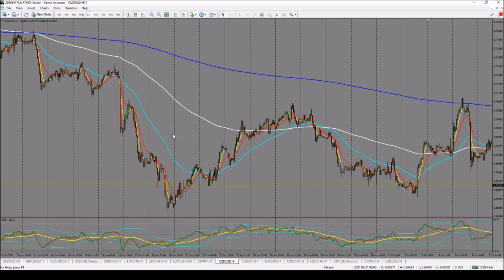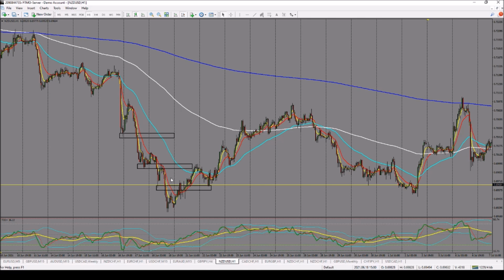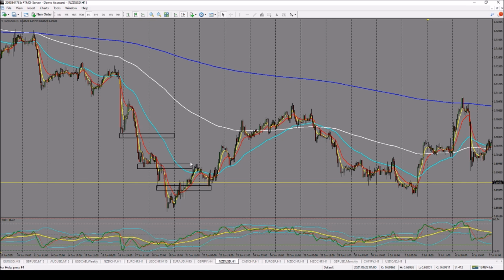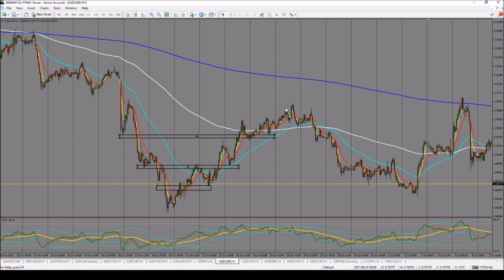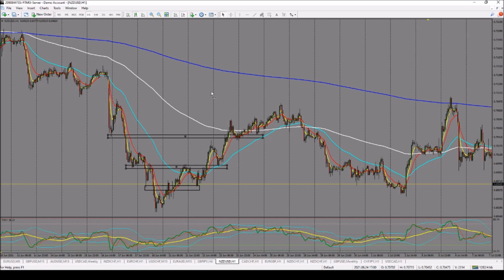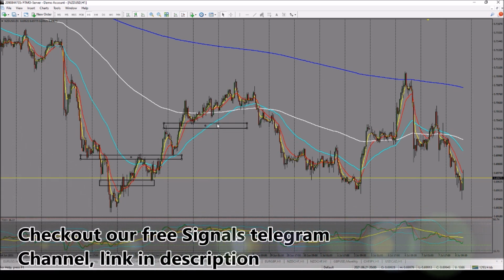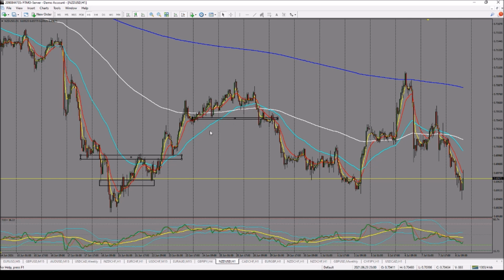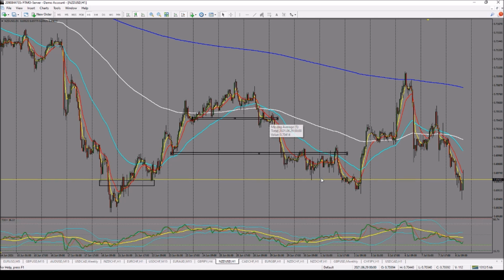Institutional Market Maker Order Blocks to catch the LIQUIDITY ZONES in the FOREX MARKET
In this video we talk about a simplified way to catch ORDER BLOCKS (OB). The method is derived from market maker method. Order blocks are basically zones of support or resistance where the market usually exhaust when it retests them.